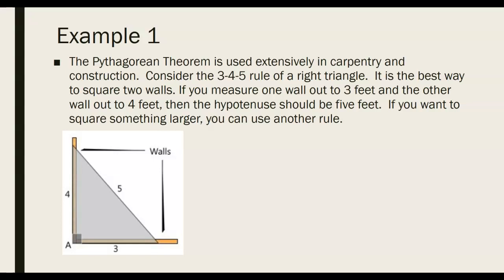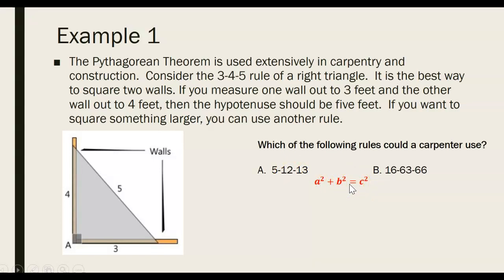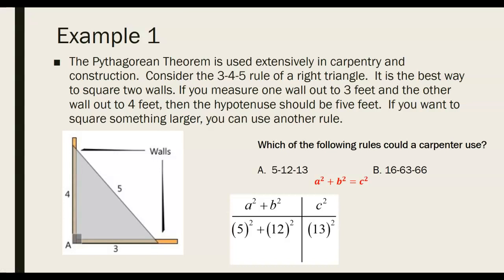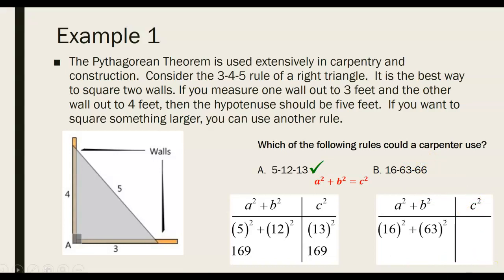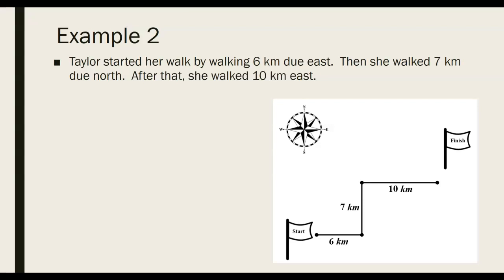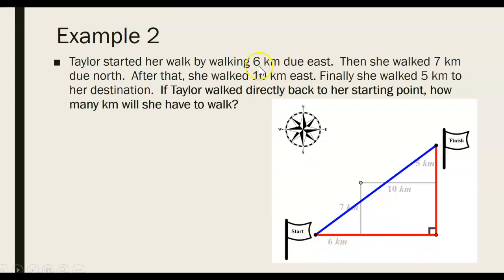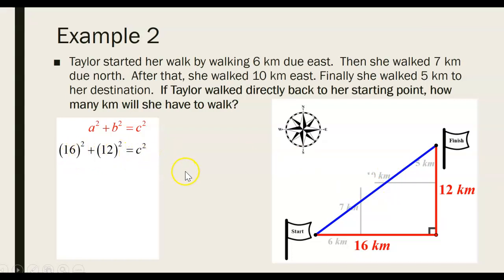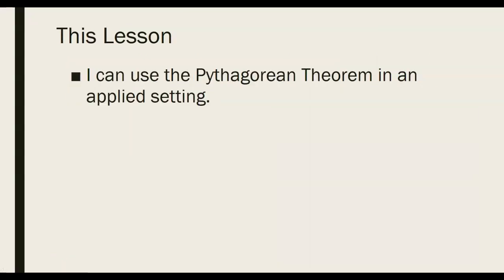MII.7.1.2 Pythagorean Theorem Challenge